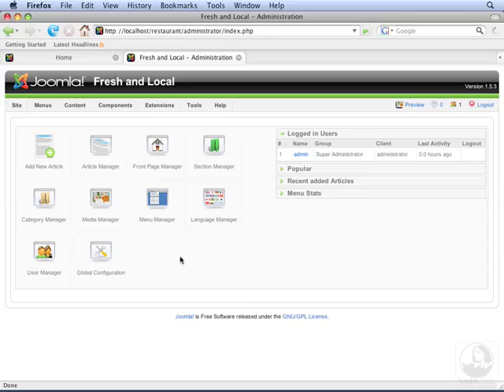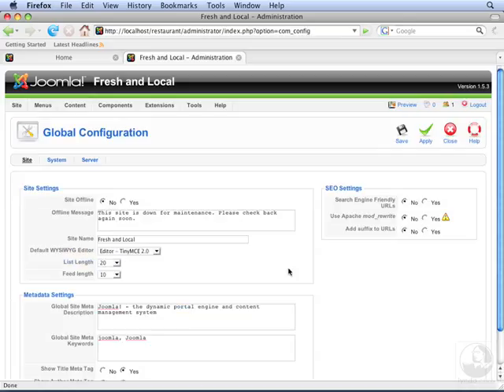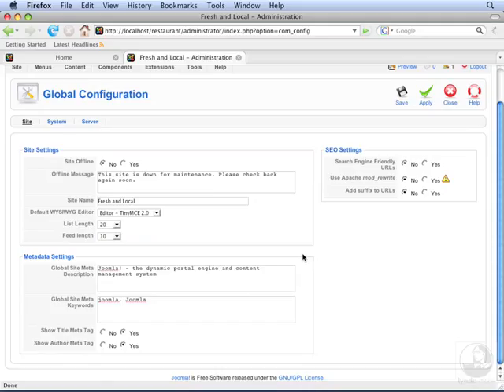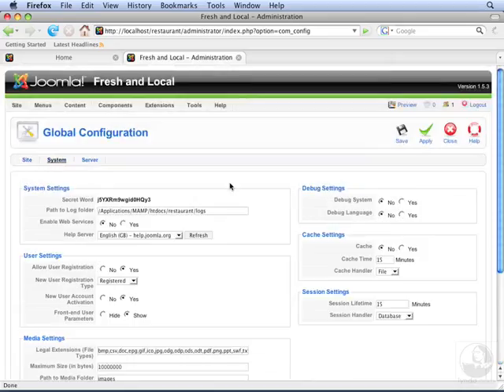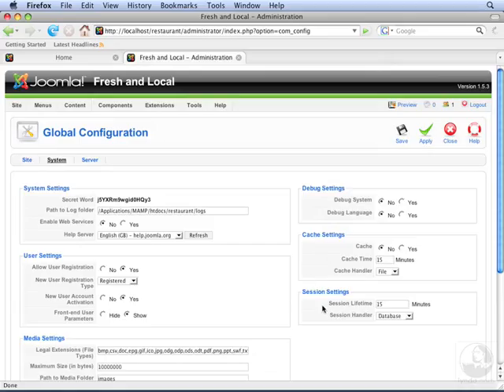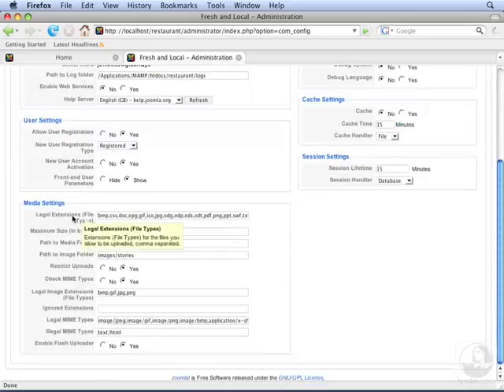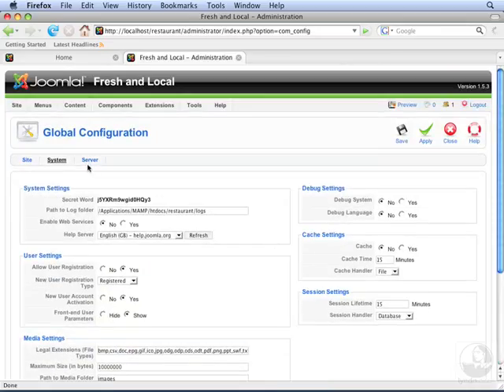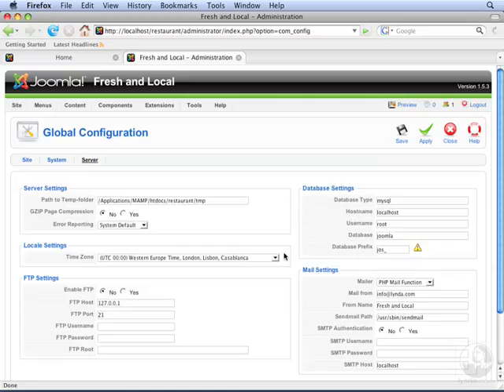09 01 global